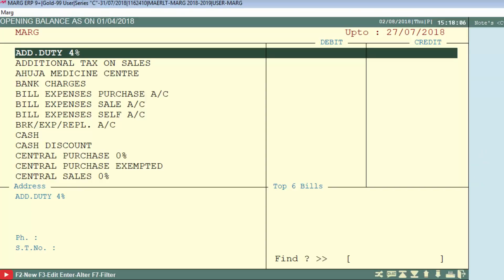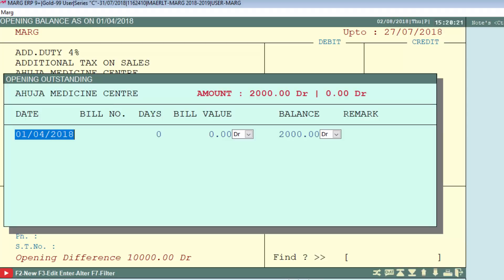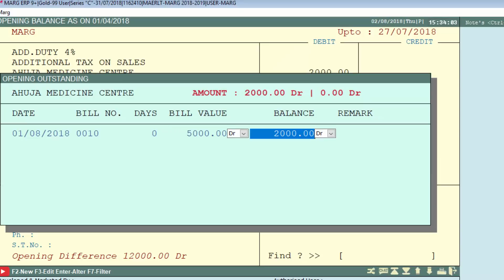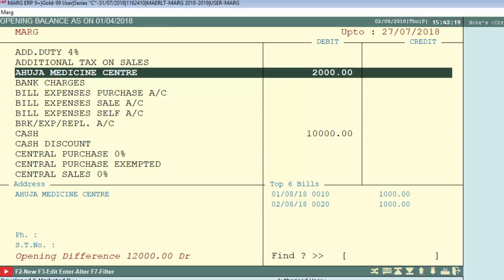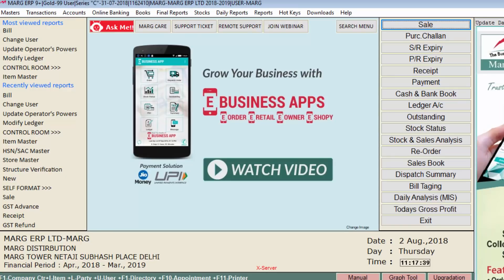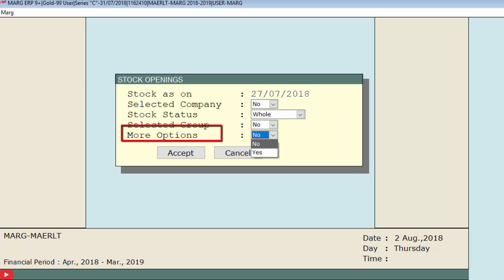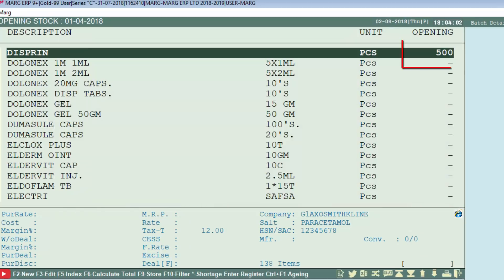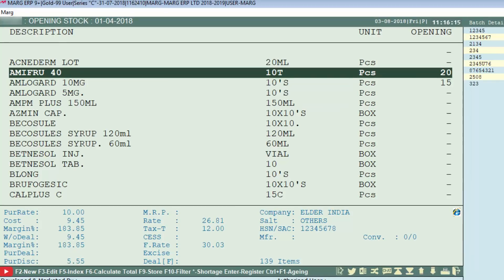Opening Balances in Marg ERP [English]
Opening Balances Option is used basically for the billing purpose.  Like, if the user is dealing with a party for last two years and needs to maintain that entry then with the help of Marg ERP Software, the presence of old balances can be used easily to define those balances in this head.